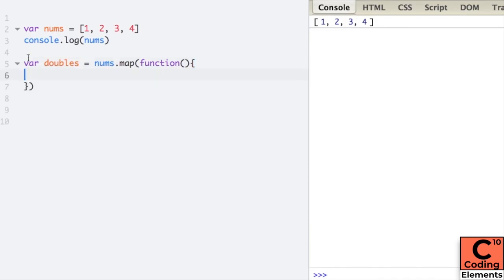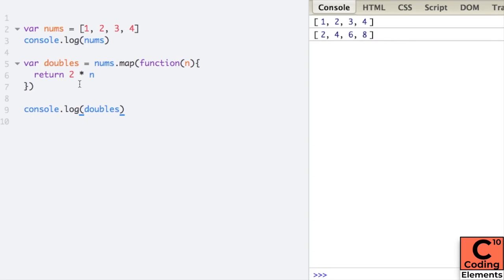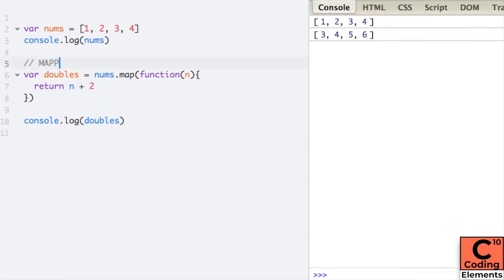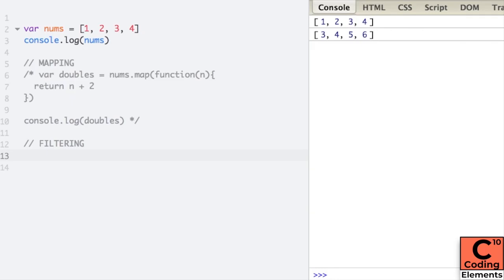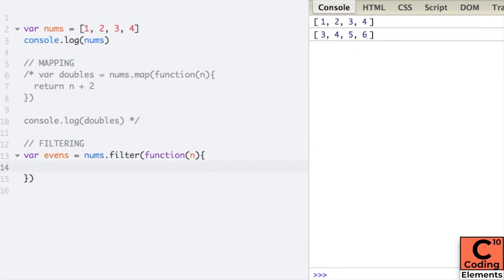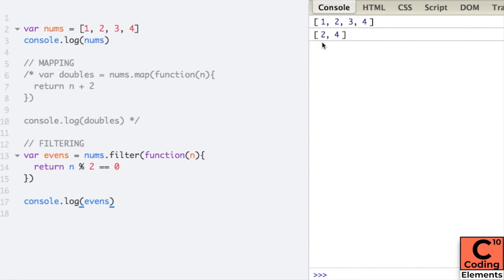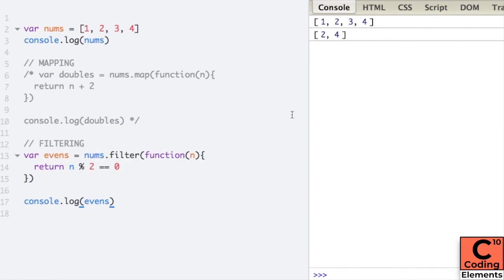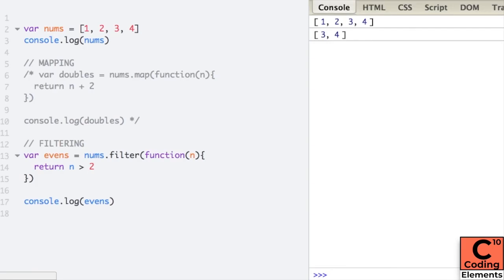React Native with Expo Ch 5 Part 4